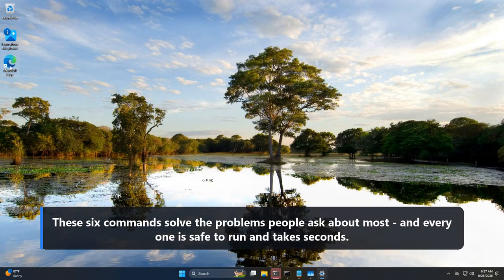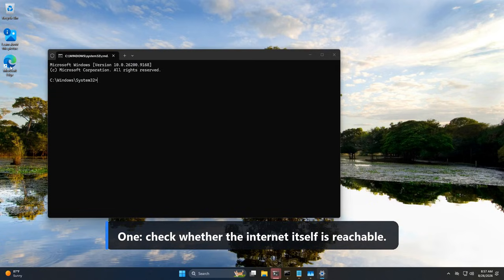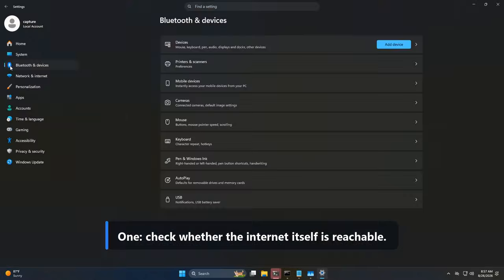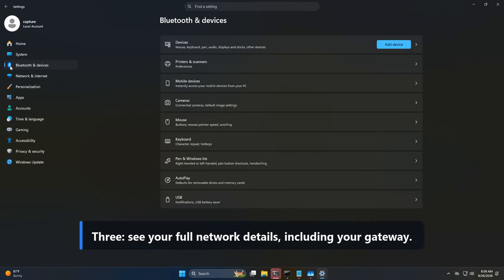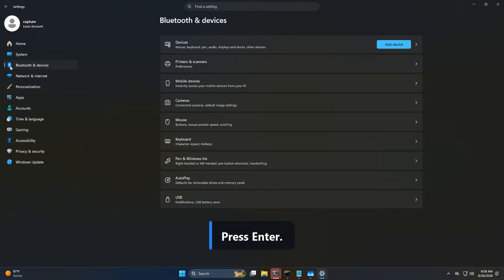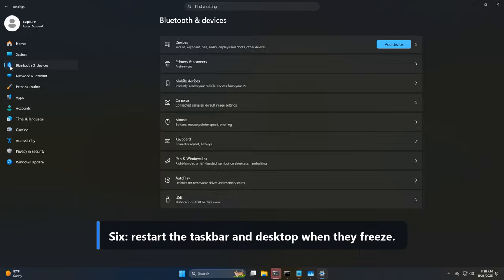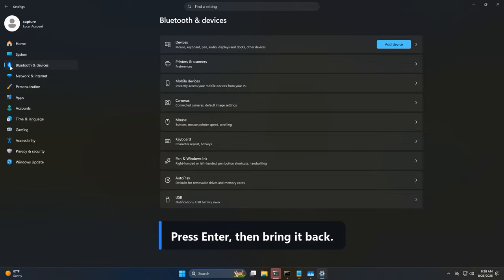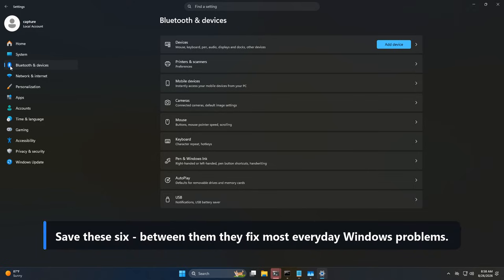Windows 11 CMD Commands to Fix Slow Internet and Frozen Taskbar | One Command Fixes #18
▶ ONE COMMAND FIXES #18
One Windows problem, one safe command, one minute.

Windows 11 CMD Commands to Fix Slow Internet and Frozen Taskbar.